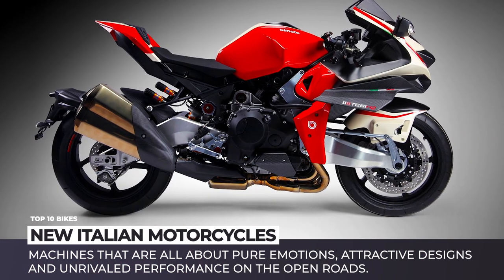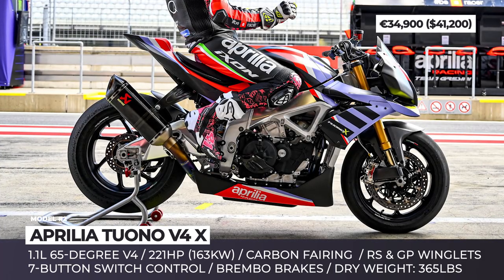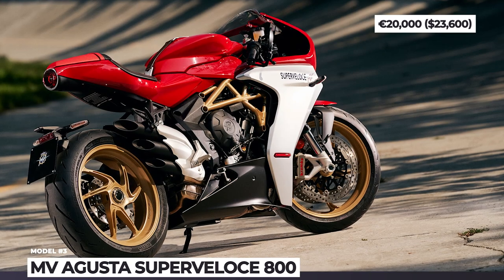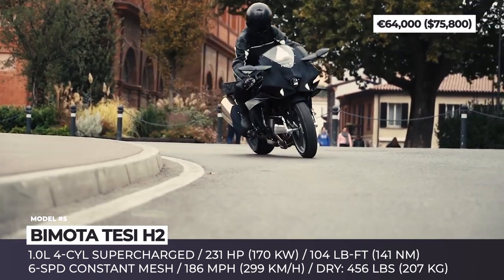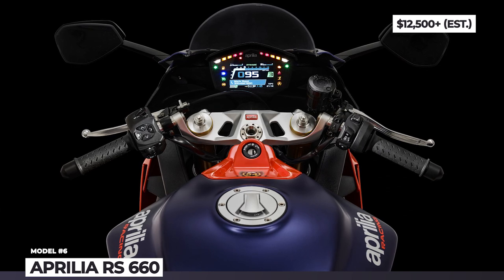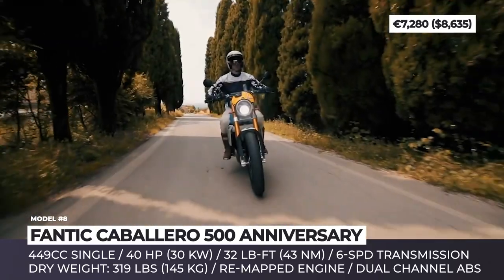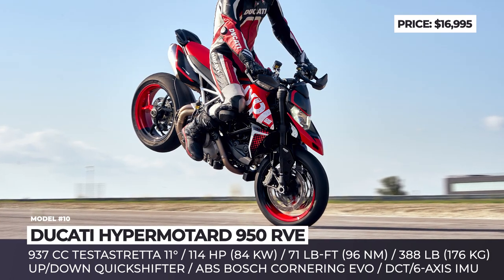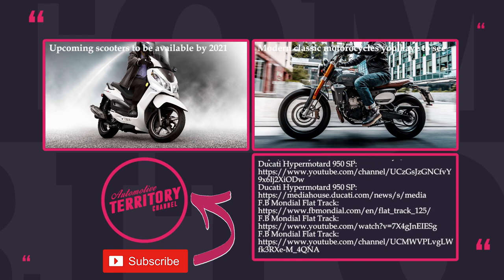10 New Italian Motorcycles Broadcasting Pure Riding Emotions and Design Excellence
When it comes to Italian bikes, forget about the usual concerns like affordability, operational costs and reliability. These machines are all about pure emotions, shockingly attractive designs and unrivaled performance on the open roads. Today we would like to kick off a mini-series about new motorcycles grouping them by the country of origin. The roundup of the latest Italian models comes first, so close your visors not to get blinded by these beautiful bikes and painfully high prices!

More content dedicated to motorcycles that you can find on AutomotiveTerritory

A detailed guide to all models that made it to this ATmotorcycles video

Ducati  Superleggeras V4 is a strictly limited edition superbike, that is currently regarded as the world’s only model with carbon fiber construction of the frame and other load bearing components.

Labeled as the super Tuono, the new Aprilia Tuono V4 X limited edition presents a more extreme, track-only take on the regular model. Developed and assembled by Aprilia Racing, the bike starts with a RSV4 X chassis fitted with Öhlins Smart EC 2.0 semi-active electronic suspension and Marchesini wheels.

MV Agusta Superveloce 800 is the series production version of the limited edition Superveloce 800 Serie Oro, that keeps its overall styling and comes powered by the same 798cc 3 cylinder with 148hps.

The first Multistrada 950 premiered just three years ago, in 2017, and last year, it added a more luxurious, comfortable and tech packed version labeled as the 950S. In 2021, the bike arrives boasting of a new Moto-GP inspired “GP White” livery, designed by the motorcycle manufacturer Borgo Panigale.

Bimota Tesi H2: bimota.it/tesi-h2/?lang=en

This motorcycle manufacture almost sunk into oblivion after going bankrupt in early 2000s, but in 2019, the Japanese Kawasaki decided to throw Bimota a life preserver. Enjoying limitless access to Kawasaki supply chain coupled with its own 47-years-experience in custom building, Bimota launches an all-new supercharged Tesi H2 this year.

Aprilia RS 660 is a new middleweight model by the brans that began as their attempt to make a more affordable, down to earth model with plenty usable power and Aprilia flare.

Introduced as a 2020 model, the V2 sports bike replaces the previous 959 model as the entry level motorcycle in the Panigale range. It boasts a similar monocoque chassis, a recalibrated Superquadro engine, advanced electronics based on the 6-axis inertial platform, and more comfortable ergonomics. In 2021, the Ducati Panigale V2 abandons the exclusive all-red exterior and adds a white color scheme option with Rosso accents.

Fantic Caballero 500 Anniversary commemorates the 50-year heritage of the Italian motorcycle company and gets an exclusive exterior styling with anniversary number plate on the side. The model boasts an Italian tricolor stripe along the tank, which is offered in either red or blue paint finish.

MV Agusta Brutale 800 RR SCS & Dragster 800 RR SCS

The duo of Agustas mean streetfighters Brutale 800 RR SCS & Dragster 800 RR SCS are joining Turismo Veloce sport-tourer as the models to get equipped with the brand’s bespoke Smart Clutch System, which is now updated to the 2.0 version. Developed in cooperation with Rekluse.

The Supermoto inspired line of Ducatis is joined by the mid-tier RVE developed as a follow up to the 2019 Hypermotard 950 Concept.

F.B Mondial Flat Track is a dirt track bike that wears road-ready tires and gets all the necessary optics to also pass as a street-legal motorcycle. Its distinctive exterior features include 19-inch spoke wheels, extra-wide handlebars and the hidden headlights that are mounted under the front number plate.